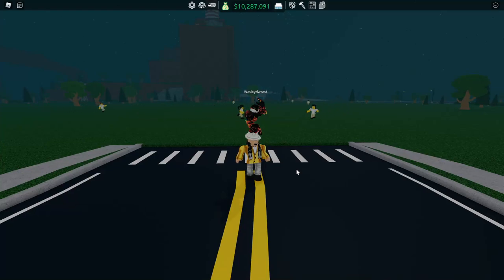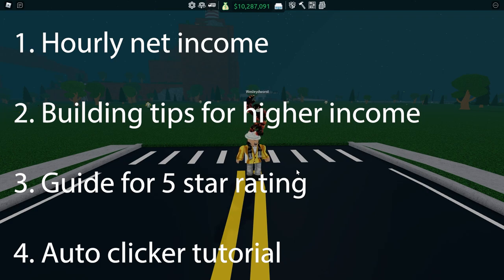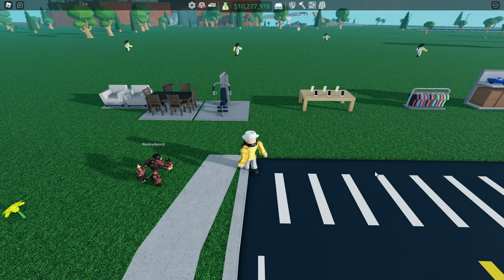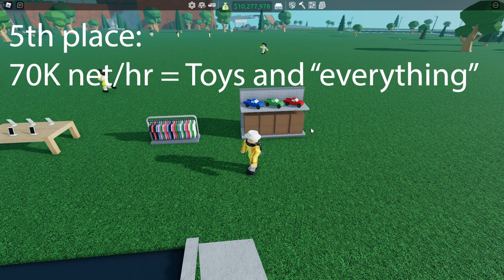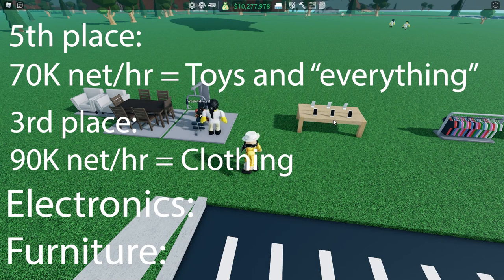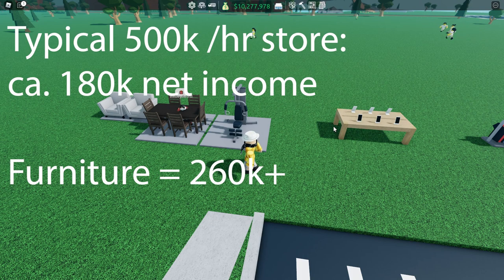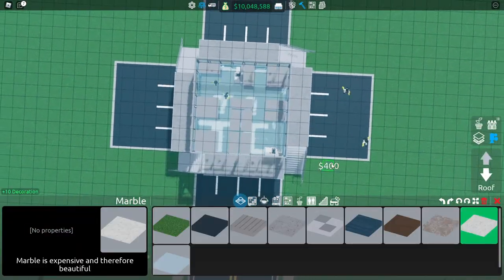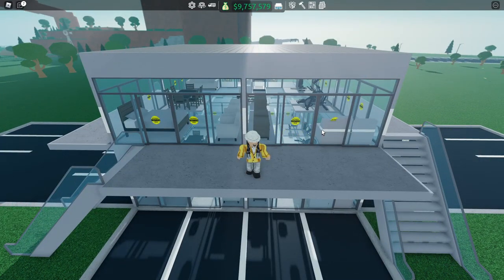The ONLY Lategame - BILLBOARD Money Guide YOU WILL Need in Roblox Retail Tycoon 2!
I am finally back again with the follow up version of the super successful money guide. In this video I explain to you the #1 BEST WAY of earning money in the game, as well as giving tips on how to increase income and reach the billboard.